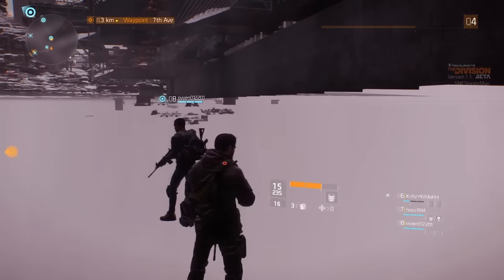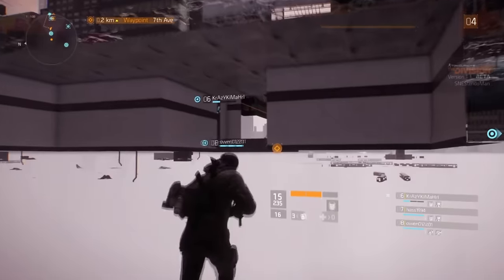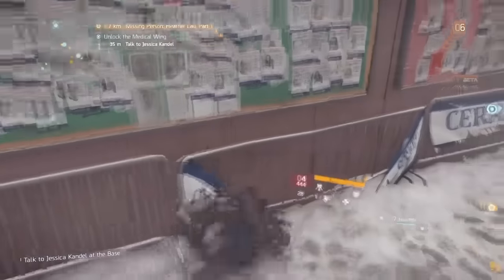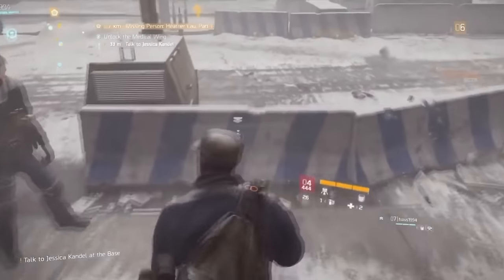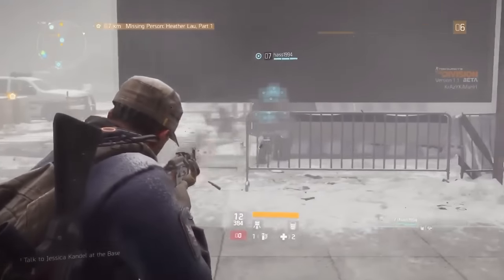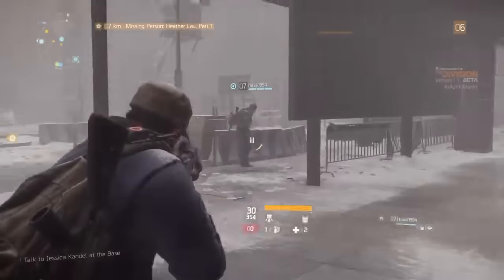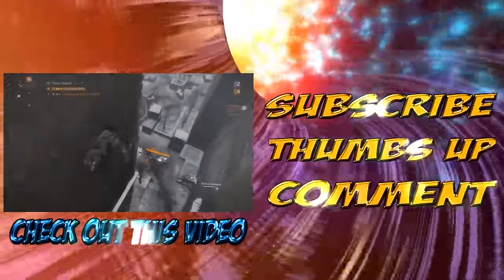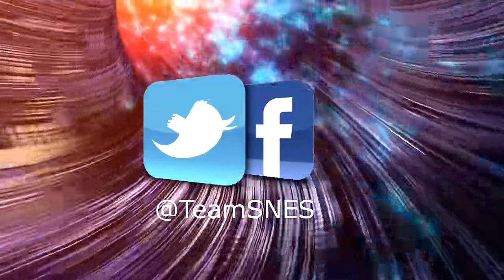The Division Open Beta Glitch - New One Man Barrier Breaker!!!